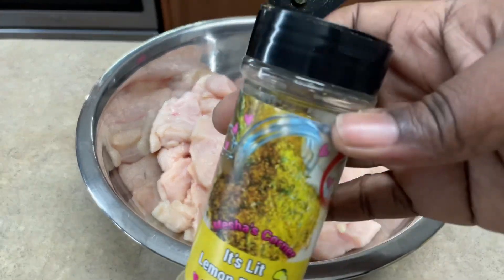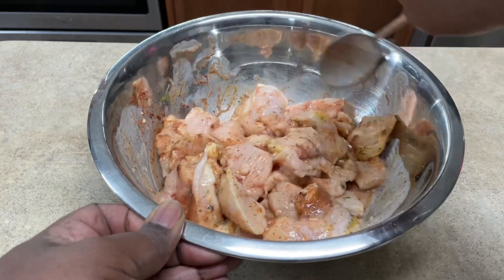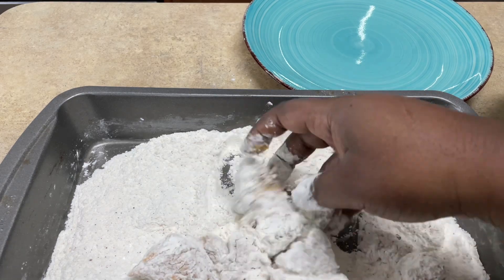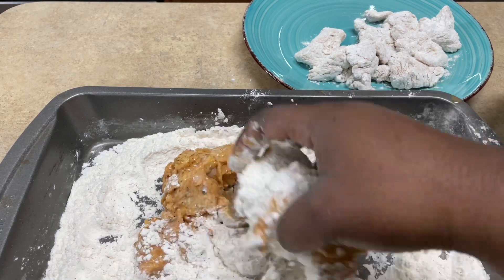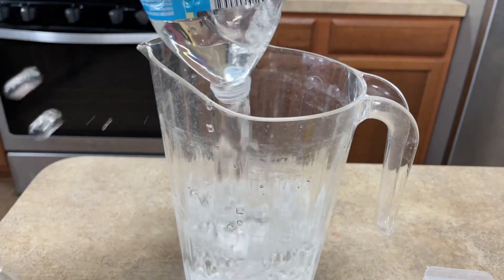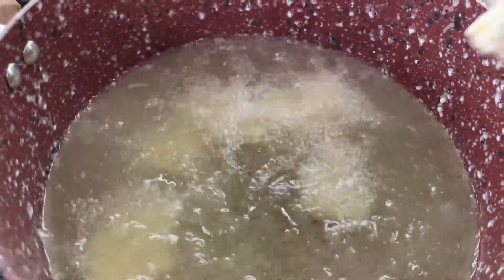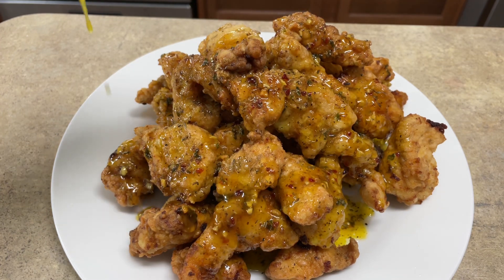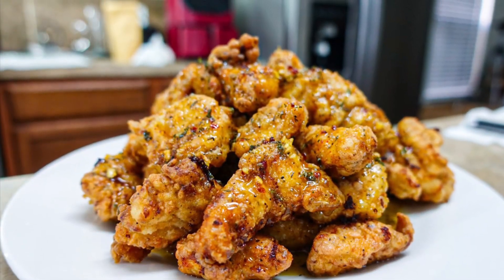Delicious Lemon Pepper Chicken Nuggets Recipe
ORDER MY SPICES HERE 💕

Honey lemon pepper ingredients
2 LARGE chicken breast cut into chunks
3 TBSP its lit lemon pepper or more 💕
1 TBSP smoked paprika
1/3 cup or so of buttermilk enough just to coat chicken
2 cups All purpose flour
1/2 cup cornstarch
1 tsp Pepper to adobo

HONEY LEMON PEPPER SAUCE
3 tbsp butter
3 tbsp honey
2 tbsp its lit lemon pepper